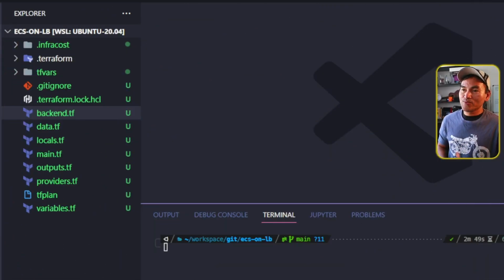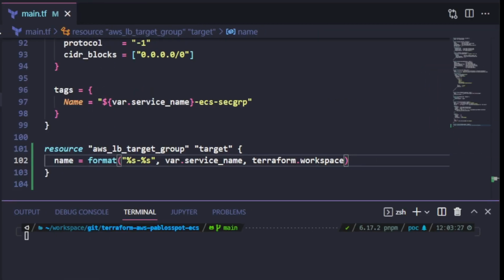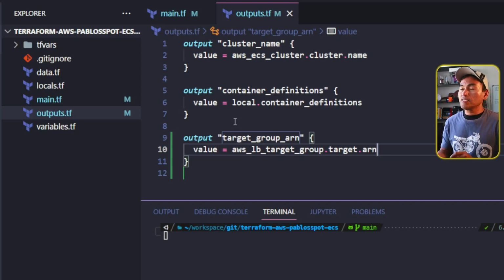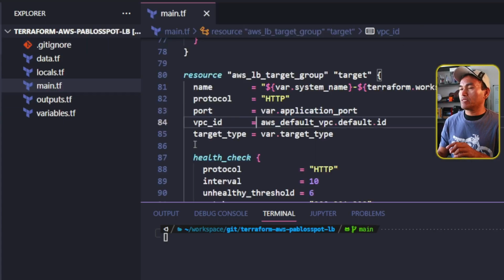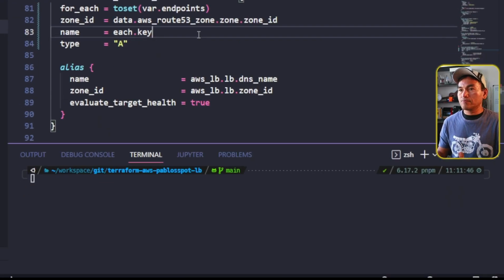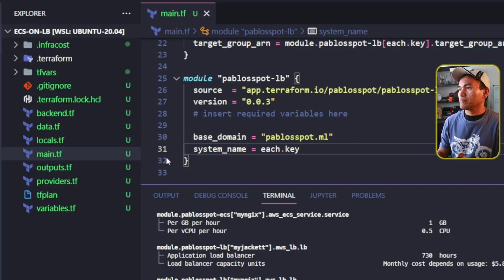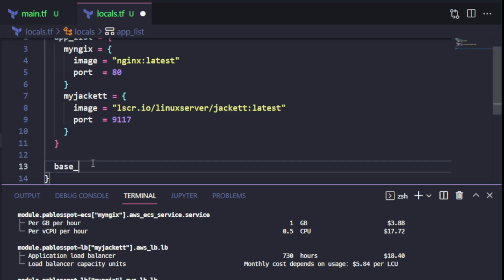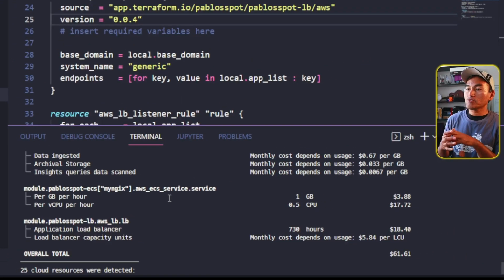How to minimise Infrastructure Cost on AWS Load Balancer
This episode is a refactoring exercise that involves cost management for AWS Load Balancers.  This covers changes to an infrastructure to ensure unnecessary creation of multiple AWS Load Balancers to support multiple web applications running in ECS.

I ran infracost tool to determine the estimated monthly cost when spinning up all the relevant infrastructure inside my code.